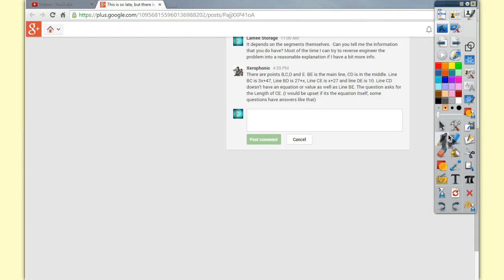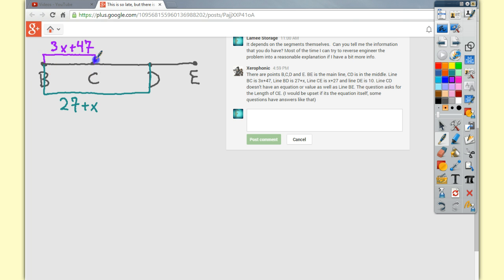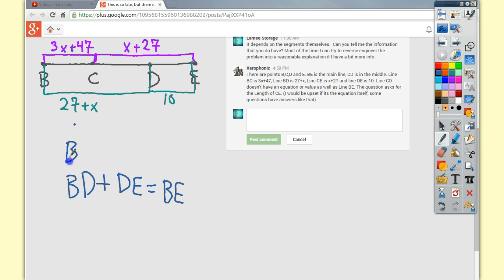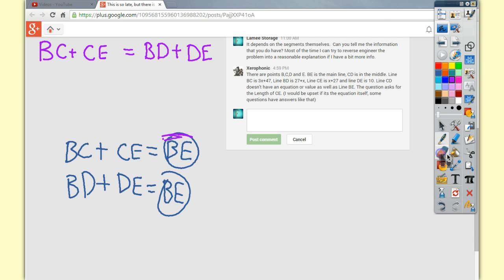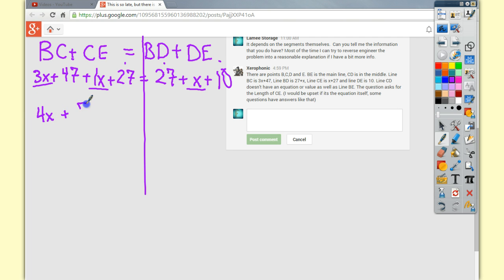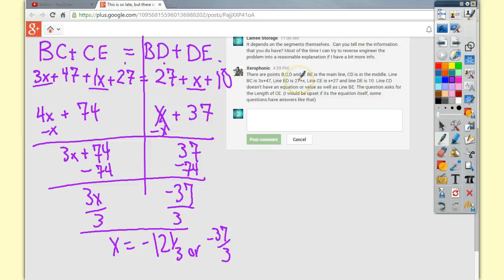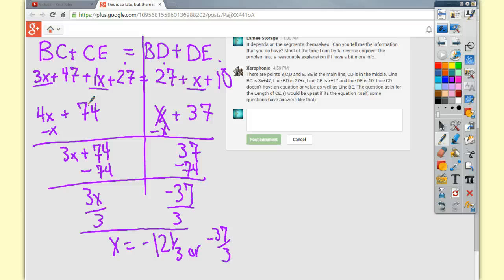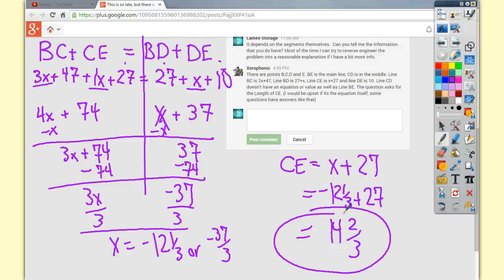Segment Addition Response to Xerophonic